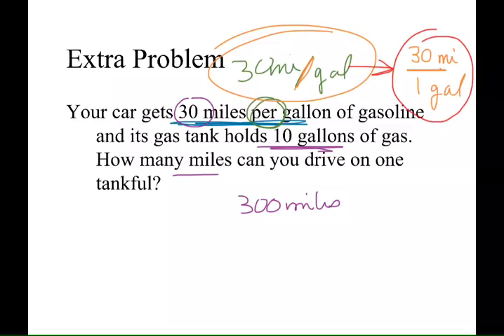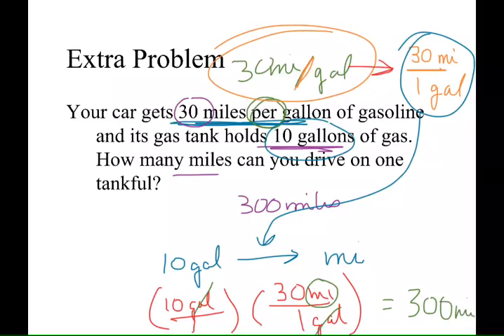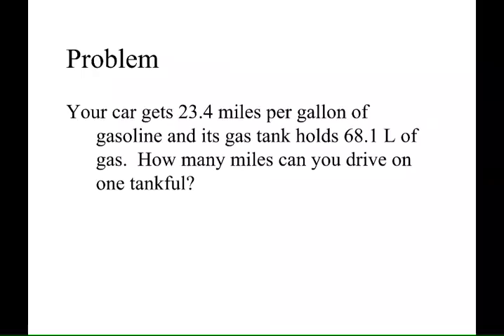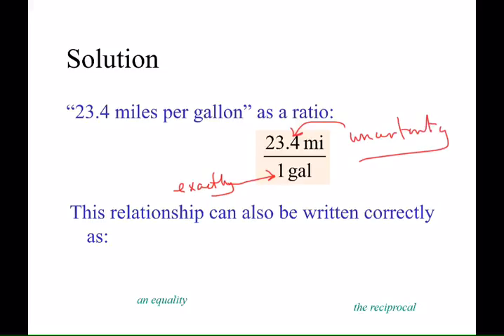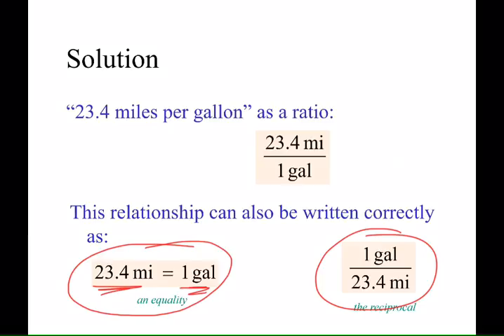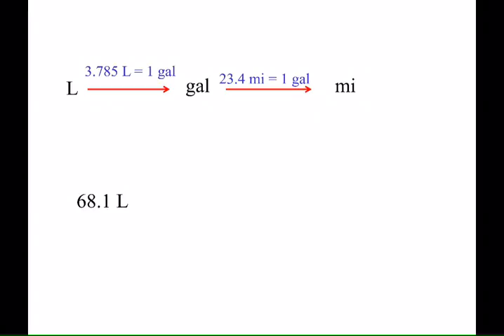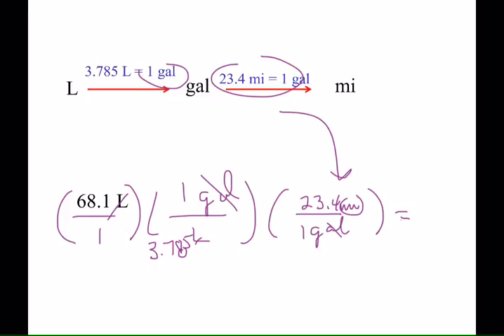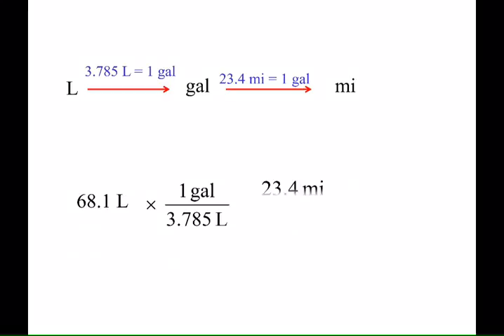CHM122 6_7 Gas Milage Factor Label Problem